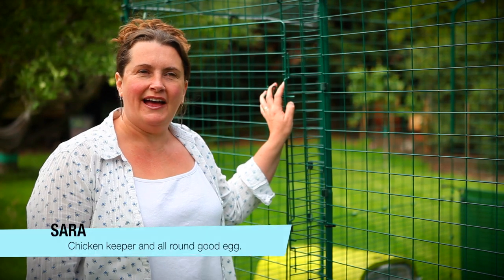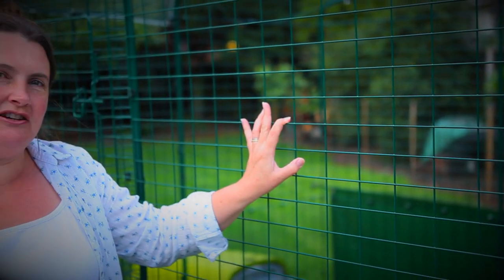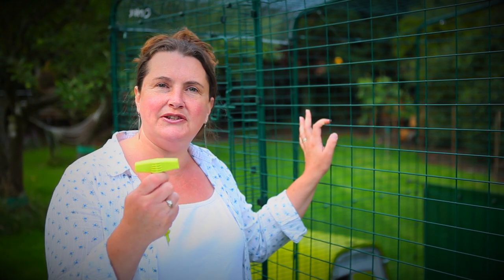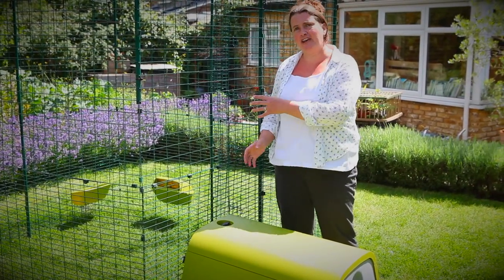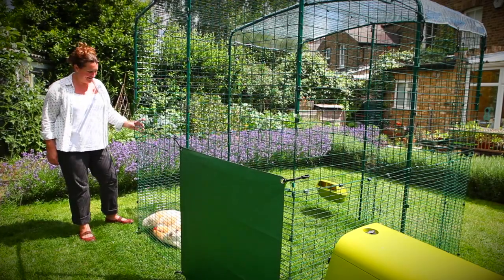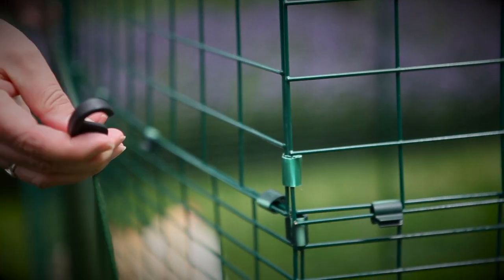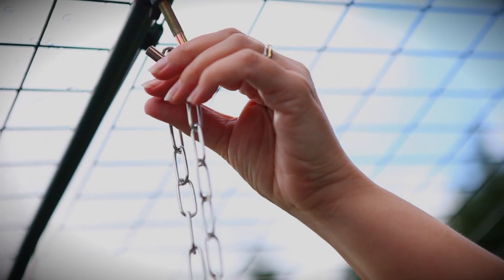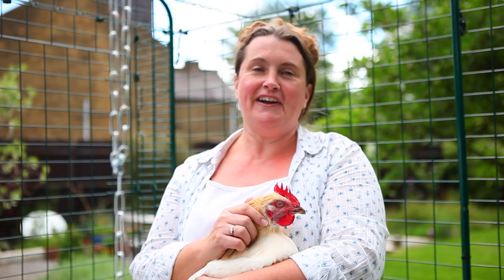Walk in Chicken Run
Give your chickens more space while keeping them safe with a Walk in Chicken Run from Omlet. New and improved, this range of Walk in Runs look great whilst blending into the garden and they are designed to work with any kind of chicken house or chicken coop.